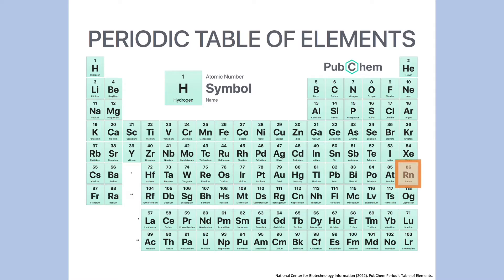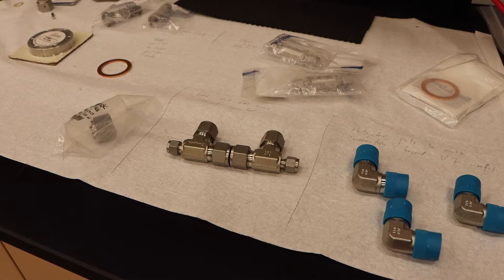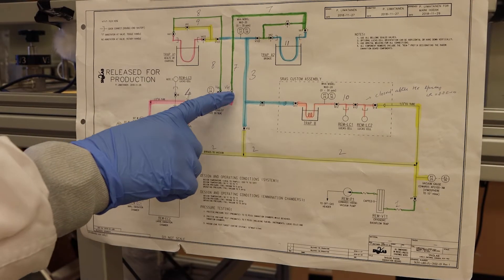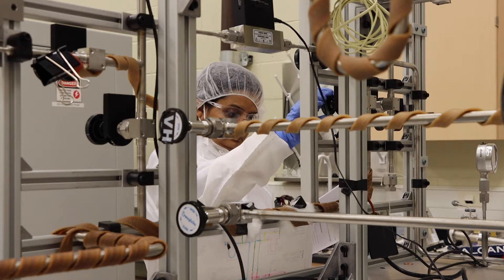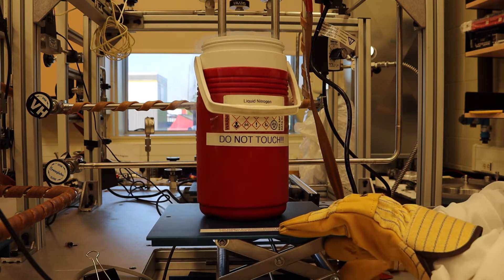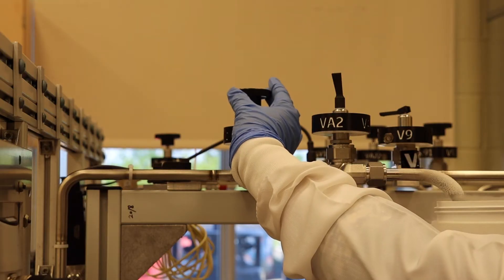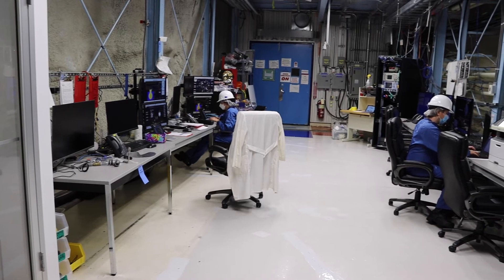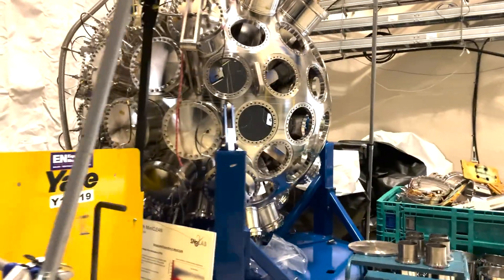Radon emanation measurements at SNOLAB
Understanding the properties of materials being used in experiments can be critical for the success of a study. Given that radon is both naturally occurring and abundant, it is important to measure the background of materials in question. These considerations are important when it comes to choosing appropriate materials and when doing calibrations.

During a radon emanation measurement, the number of alpha particles produced by radon in the material can be counted to determine the emanation rate. Emanation measurements are offered to the science community by the team at SNOLAB. This process along with more information on how to request radon measurements can be found – here: